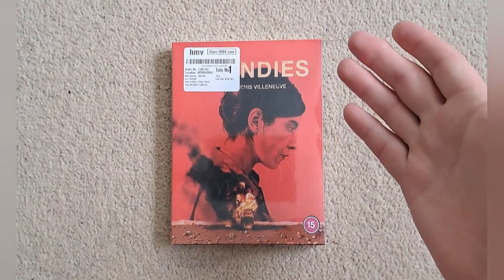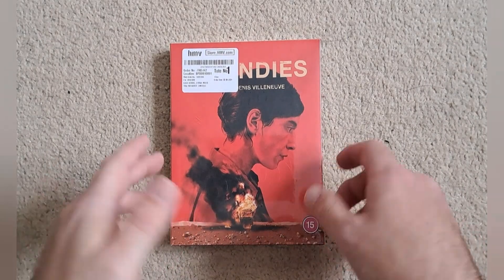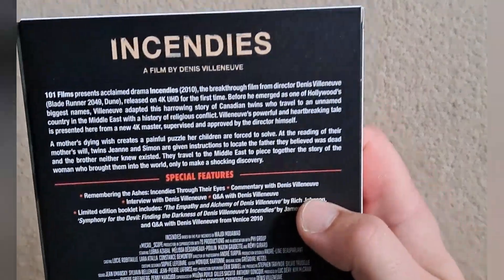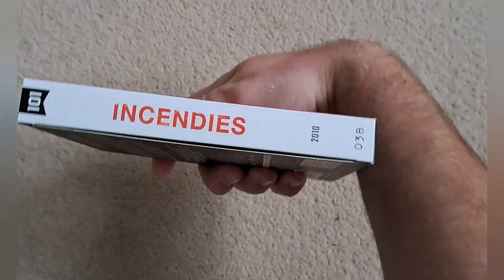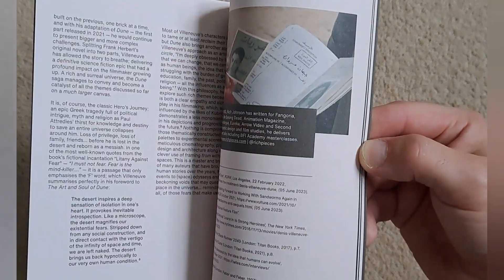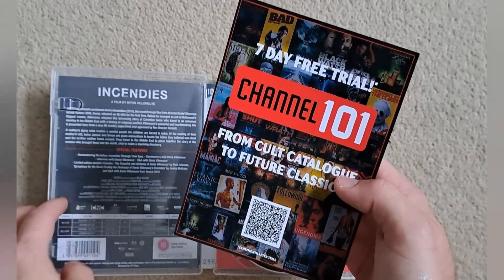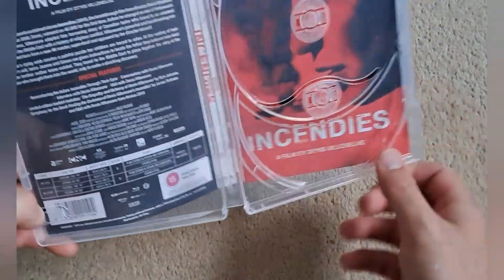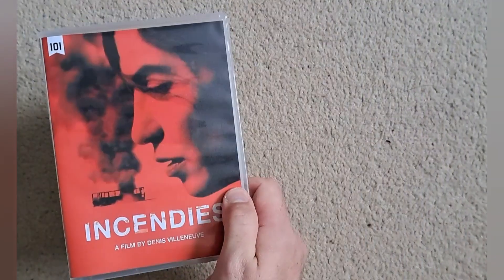101 Films Incendies 4K Limited Edition Unboxing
Link to this set